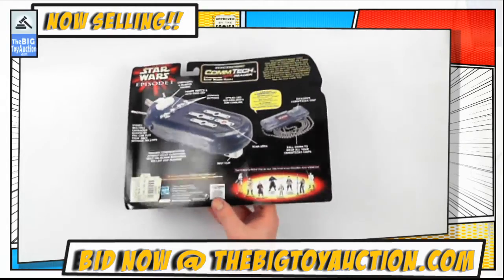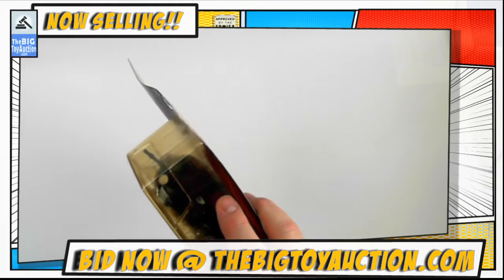Star Wars Episode 1 CommTech Electronic Chip Reader - Video Condition Report